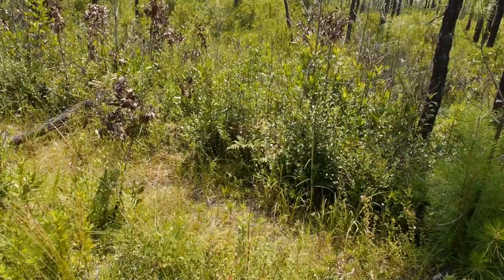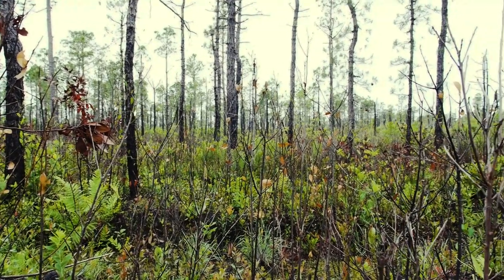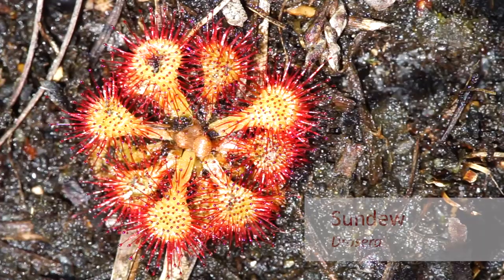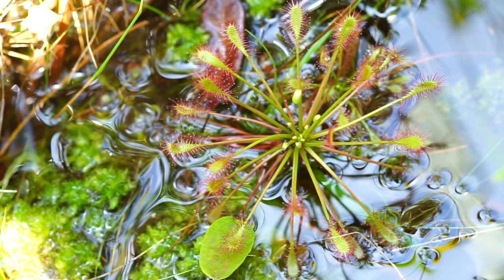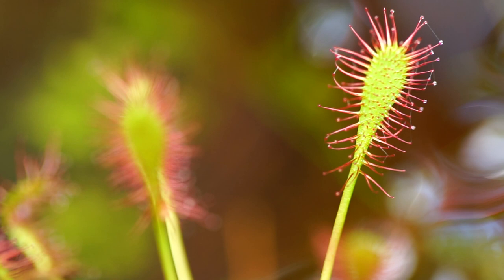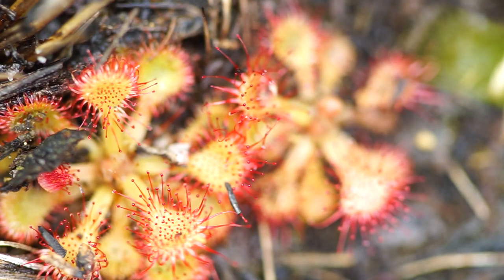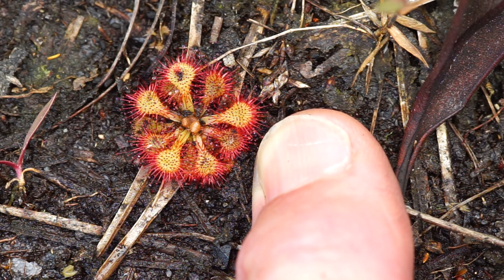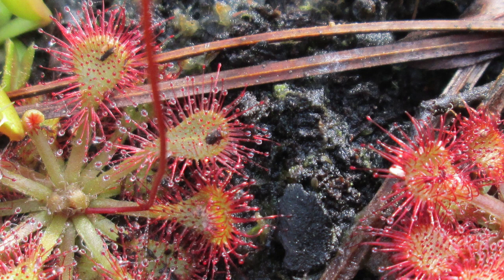The Croatan Explorer: Carnivorous Plants of The Croatan Forest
This video is the second in a series of Carnivorous Plants found in the Croatan National Forest and is a brief overview of Sundews from Horticulture Agent Dr. Tom Glasgow of North Carolina Cooperative Extension in the Craven County Center. A transcript of the video is posted below.  If you would like to contact the Craven County Center, please go to craven.ces.ncsu.edu.

CREDITS:
Host: Tom Glasgow
Directors: Dr. Tom Glasgow & Ashley Brooks
Producer/Editor: Ashley Brooks
Video Footage by Ashley Brooks
Additional Footage by Bryce Lane and Simone Keith
Photos by Tom Glasgow

For more information on topics like this, please visit NC Cooperative Extension on the web